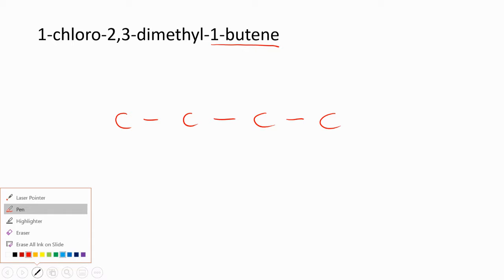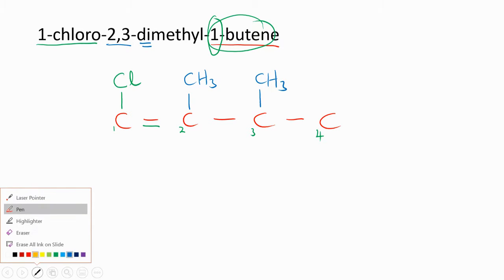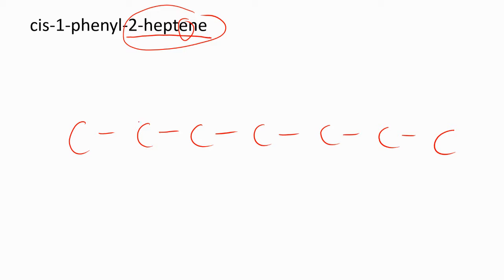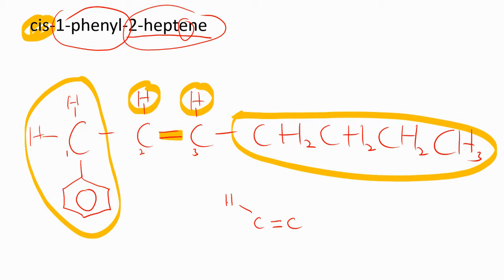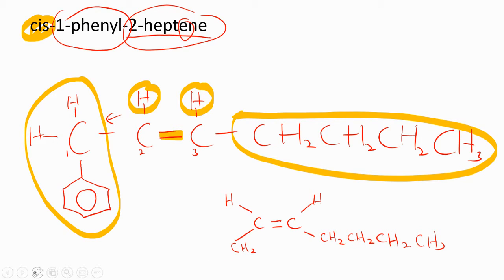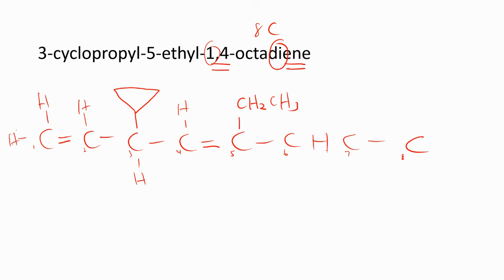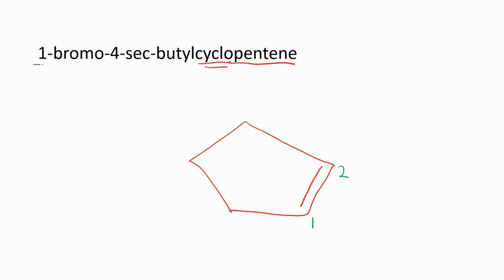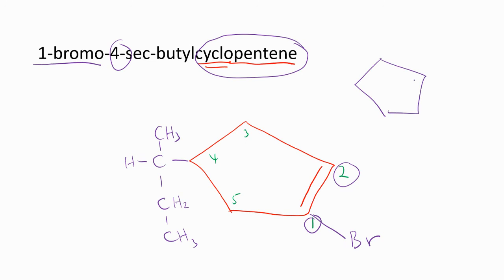SE Chap 12 Draw Structures of Alkene